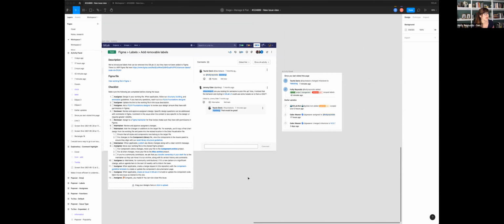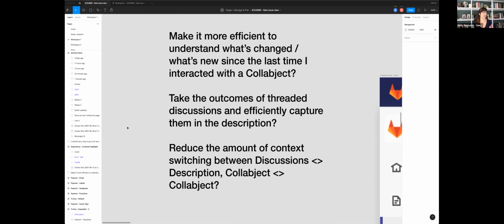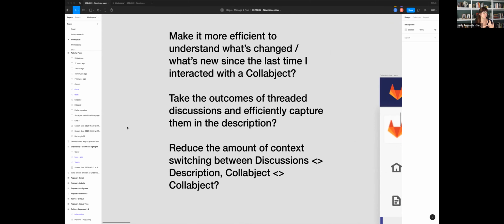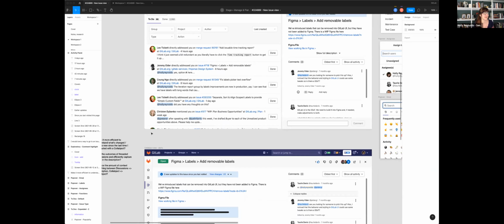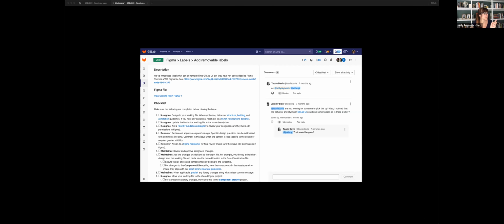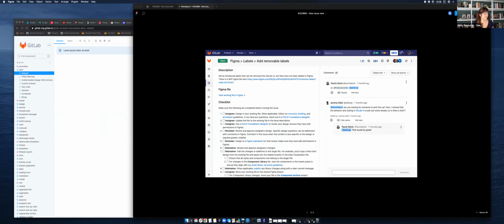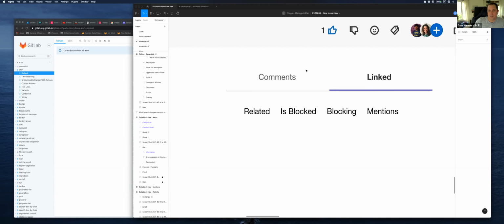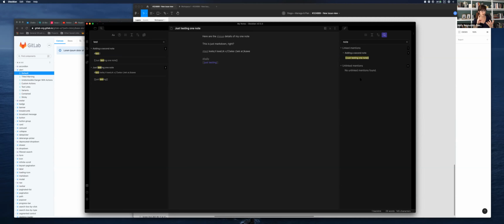Collabject/Issuables Refactor Convergence session — 2021 05 20